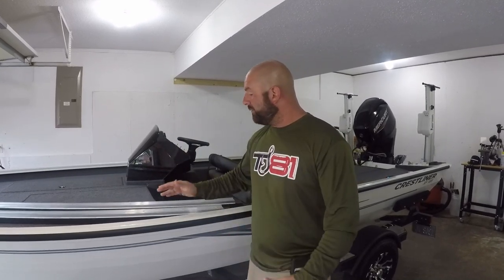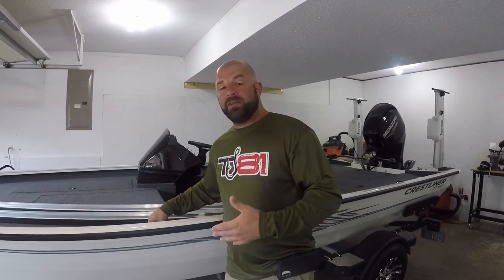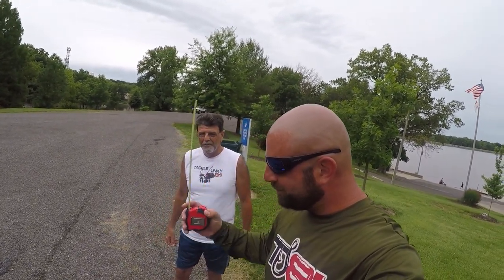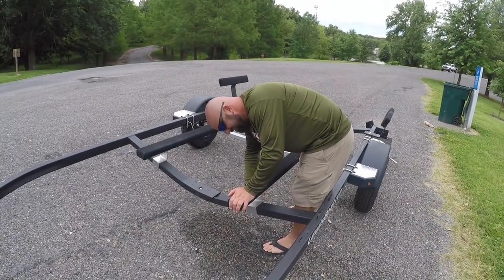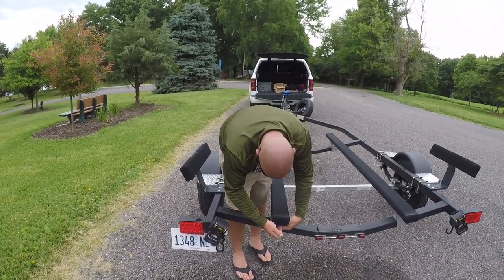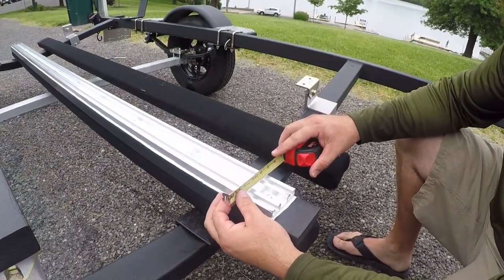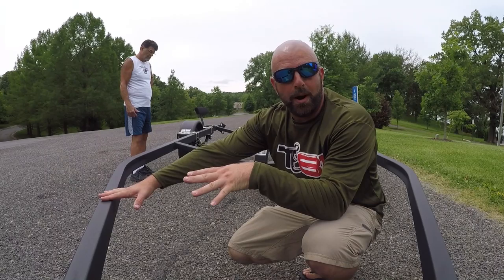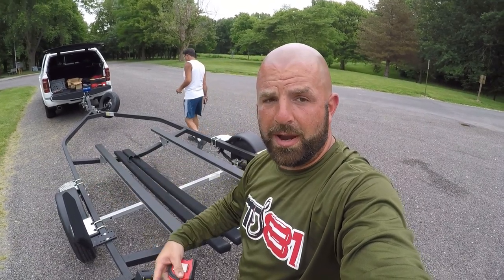STOP!!! No Longer Struggle with Launching & Loading Your Boat...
The Ultimate Bunk Boards made my Tracker glide on and off during the launching and loading process and I'm looking forward to the Supreme Ultimate Bunk Boards doing the same for my Crestliner XF189. With my Crestliner being a heavier boat, these will allow for an easier and smoother process.

*You can also email if there's an item that they're out of or you don't see on the website to see if they can get it for you!!
Okuma Rods and Reels.